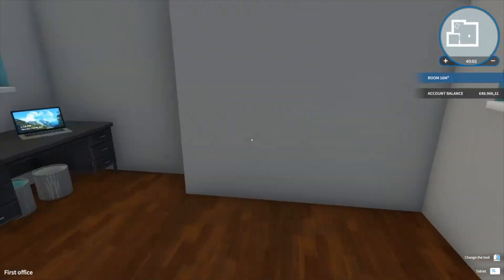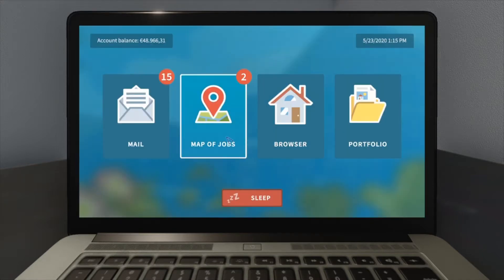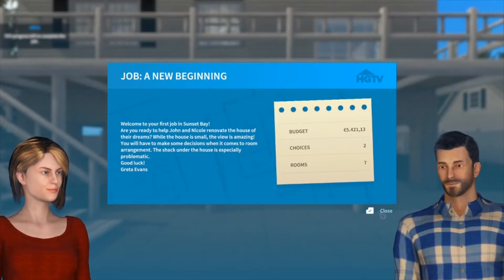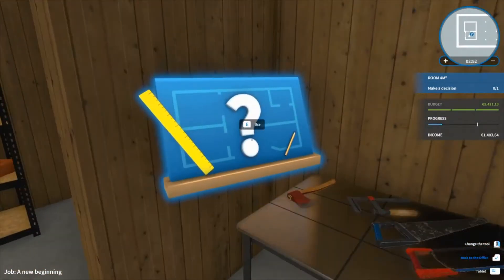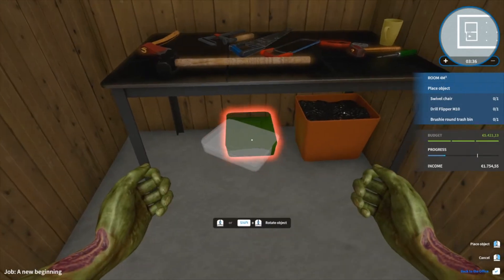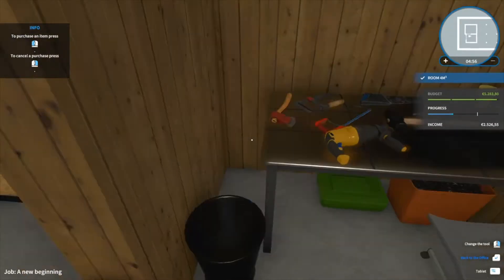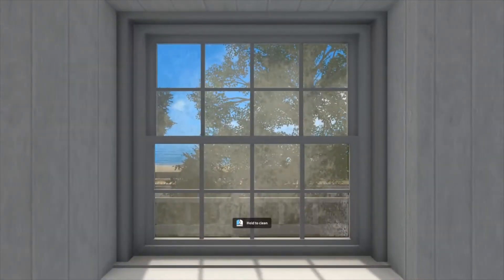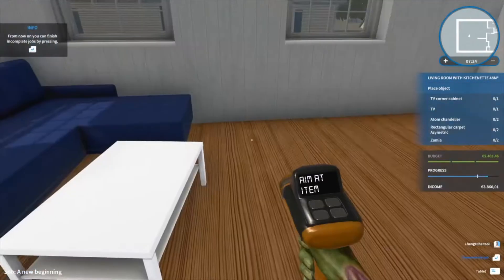House Flipper S2 - part 6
House Flipper Season 2
- Garden Flipper DLC
- HGTV DLC